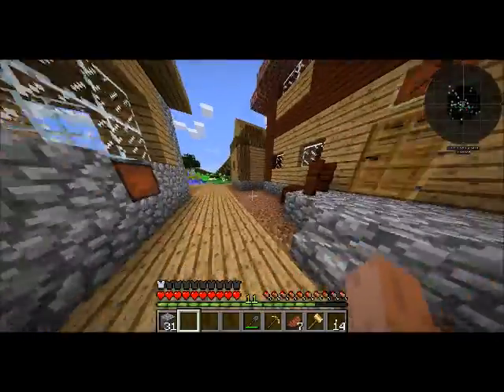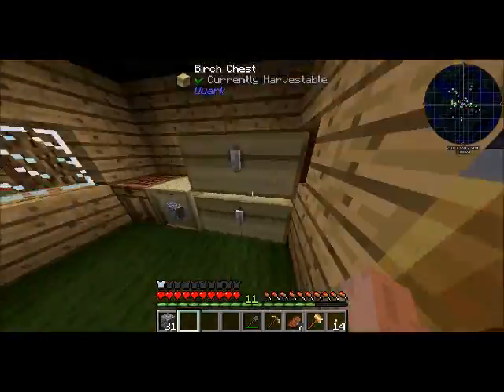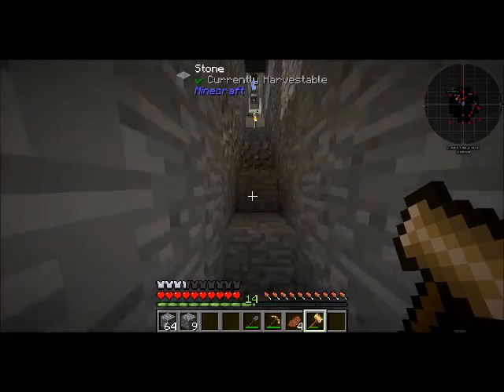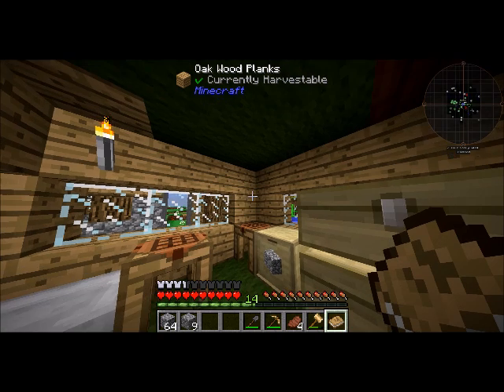Red And Brian Play DW20 Episode 2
Progress, and creepers.